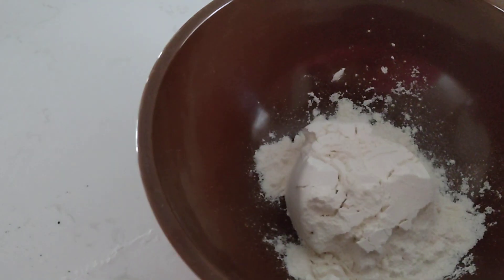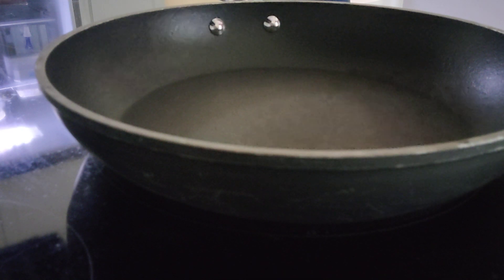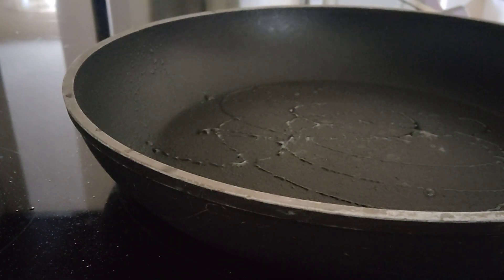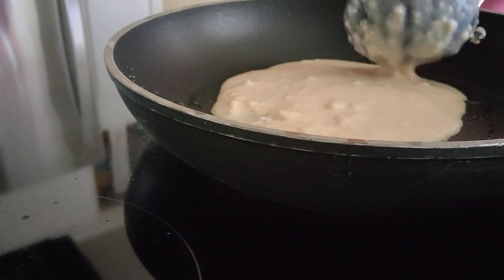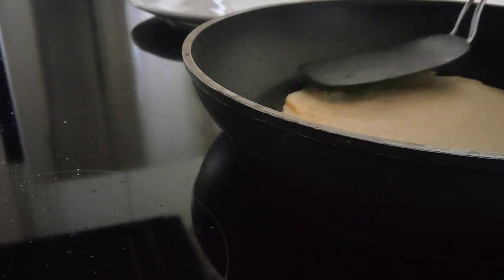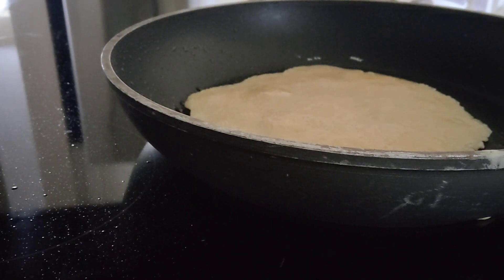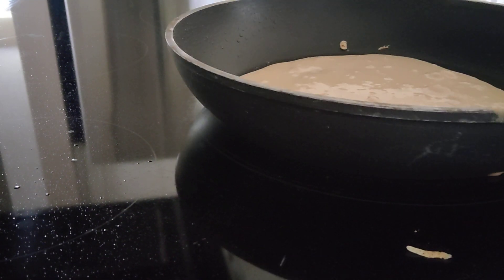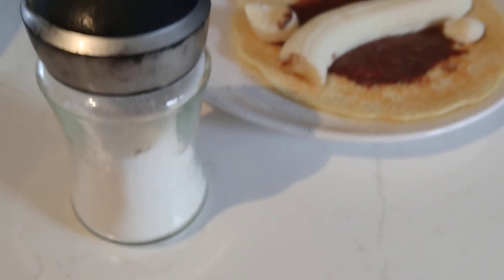3 ingredient crepes! how to make crepes for beginners